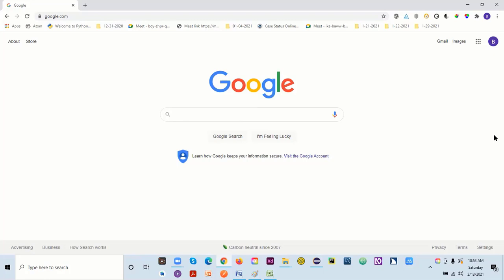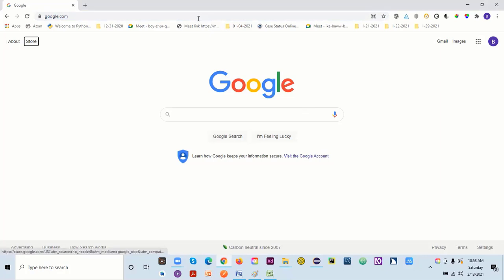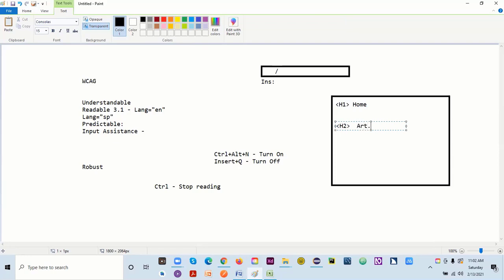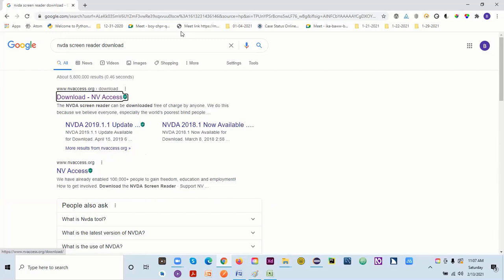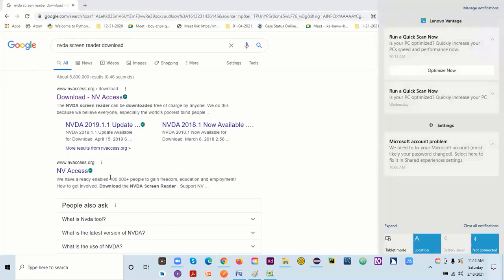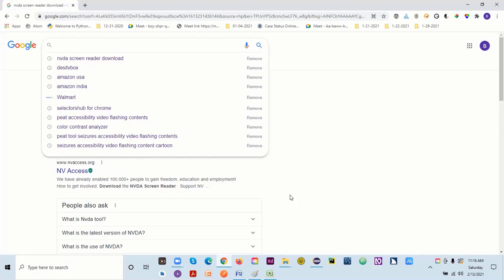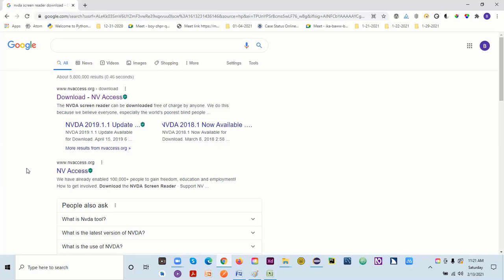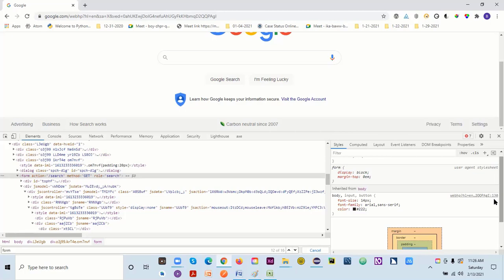Accessibility Testing with the NVDA Screen Reader (Shortcut Keys)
The NVDA screen reader can be downloaded free of charge by anyone. NonVisual Desktop Access (NVDA) is a free and open source screen reader for the Microsoft Windows operating system. Providing feedback via synthetic speech and Braille, it enables blind or vision impaired people to access computers running Windows for no more cost than a sighted person.

Once you have NVDA downloaded and installed, you can start running the program by holding Ctrl + Alt + N.

Accessibility and Testing with NVDA
- Test the feature by reading every element.
- Test the feature by reading headers.
- Test the feature by tabbing through links.
- Test the feature by reading landmarks.
- Test the feature for use of ARIA